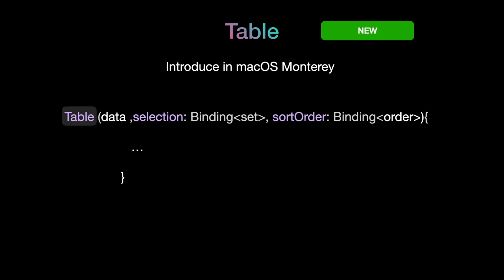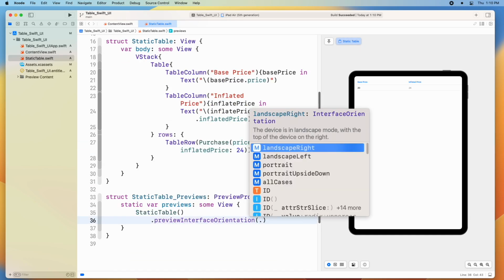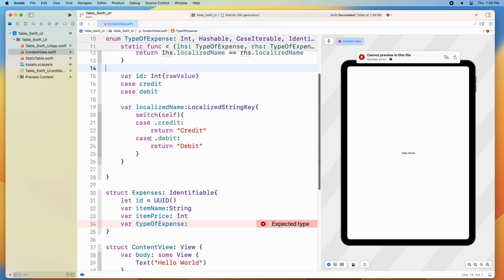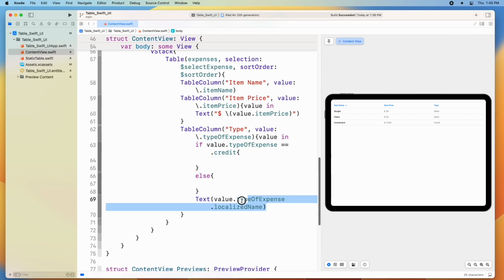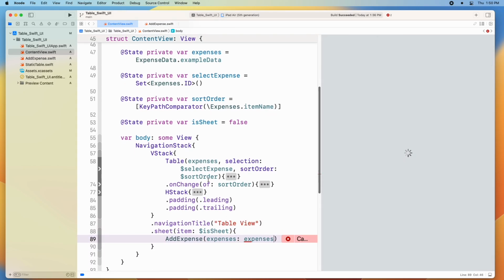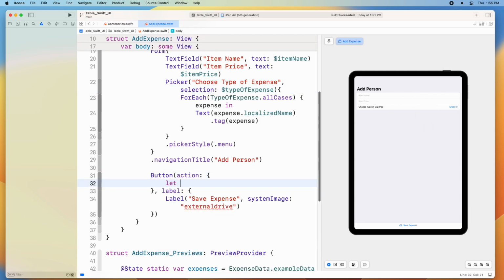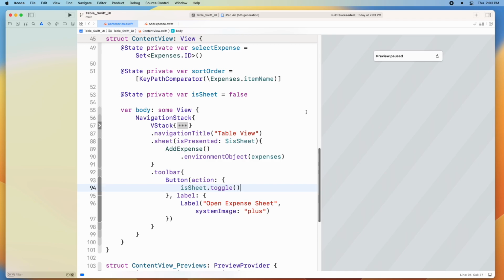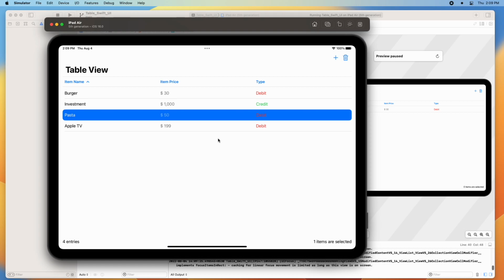Organizing Data using SwiftUI Table in SwiftUI 4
Showing a large amount of data inside a Table is very easy to read and understand.

Earlier in iOS devices there is no native way to show data inside a Table, to do so we need to use third-party libraries to show the data in a organize way.

But with the introduction of the new Table API in SwiftUI 4 it is now become very easy to show Data inside a Table with very few lines of code.

Table was introduced in SwiftUI 3 but it works only with macOS, now with this new API supports iPadOS natively, but you can not use this API on iPhone devices it will work but now show that Table.

Timeline
Intro (0:00)
Introduction to Table API (0:27)
Alternative Way of Creating Table (3:31)
App Demo (5:18)
Creating Expense Data Structure (6:36)
Adding Example Data Class (8:25)
Building Table View (8:44)
Creating New Add Expense View (14:19)
Adding New Data to Table (19:02)
Add Way to Delete Table Rows (23:34)